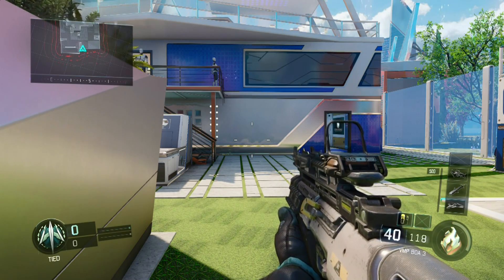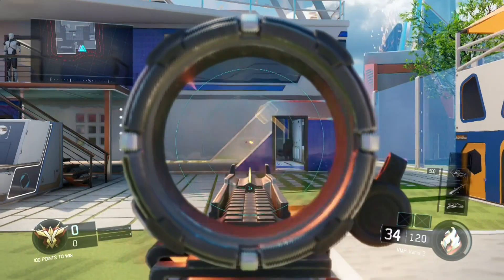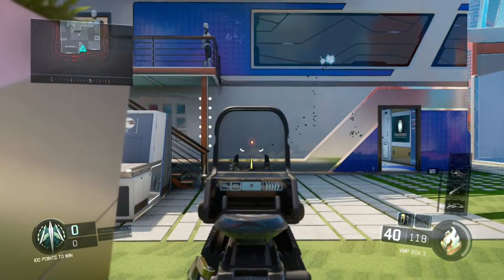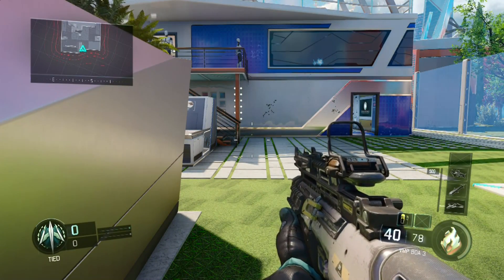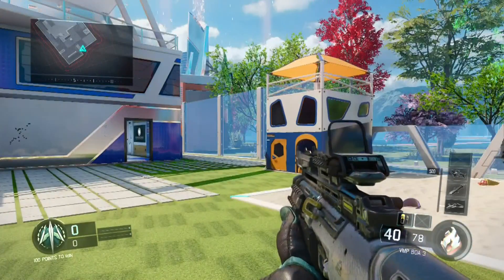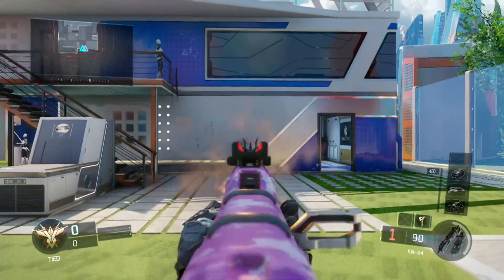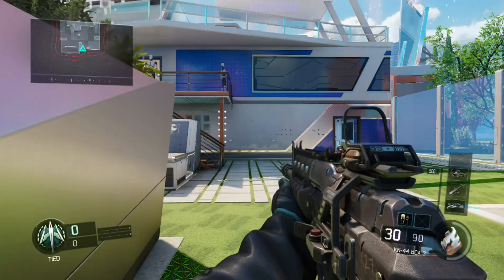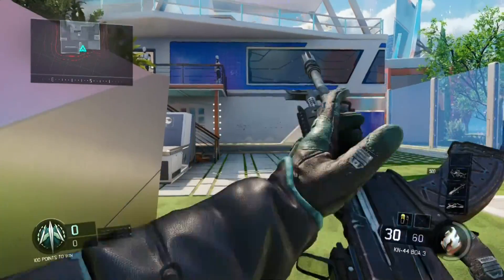Black Ops 3 Informational Video - No recoil